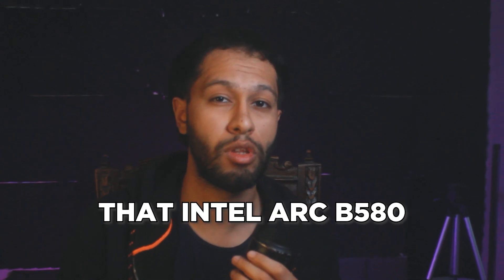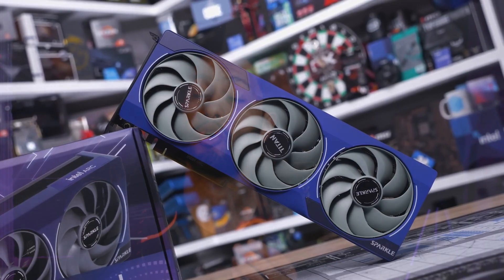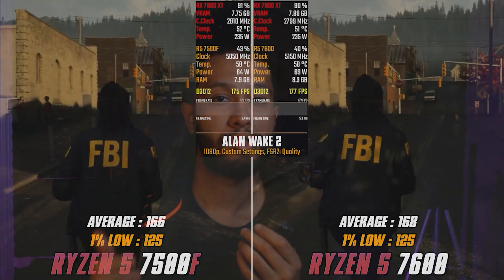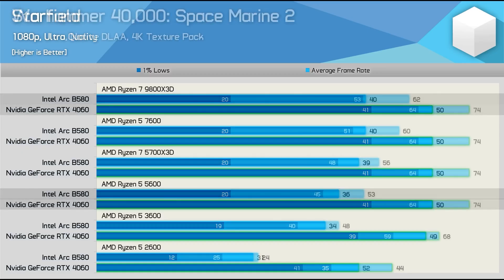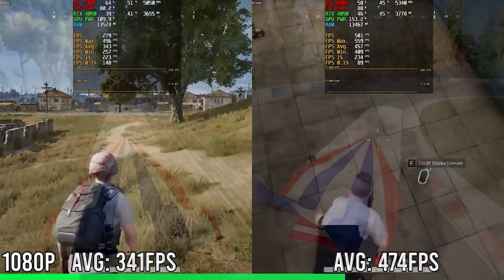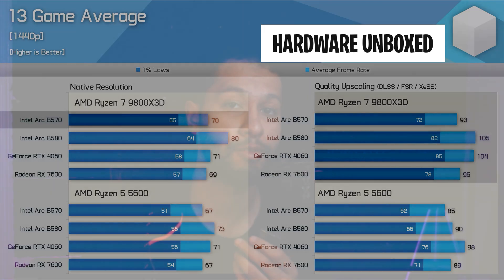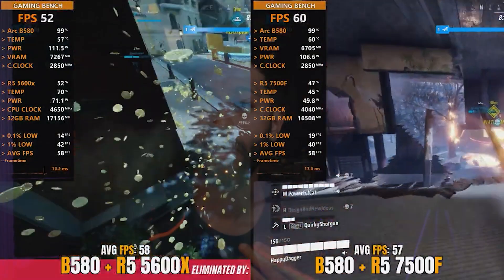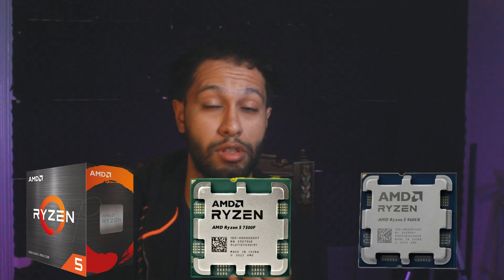BEST CPU To pair Intel ARC B580 in 2025 🔵 | RYZEN 5 9600X + Arc b580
so Long time no see , today we're looking at the best CPU to pair with the Intel Arc B580 12GB GPU

it truly is one of the best Budget GPUs for 1440p resolution comparable to rtx 4060

🔴 Best Budget For Intel Arc B580 12GB 🔴

► Ryzen 5 5600X

🟠 BEST AM5 Ryzen CPUs 🟠

► AMD Ryzen 5 7500F

🟠 AMD Ryzen 5 9600X

☑️ INTEL ARC B580 12GB GPU

timestamps

00:00 Like Please
00:30 ARC B580 Older CPUs bottleneck Issues
00:53 BEST Ryzen CPU for ARC B580
01:20 Ryzen 5 7600 + Intel Arc B580
01:40 Ryzen 5 9600X Benchmarks
02:13 Ryzen 5600X Bottleneck Arc B580
02:31 ARC B580 Ryzen 5600X vs Ryzen 7500F
03:06 Thoughts